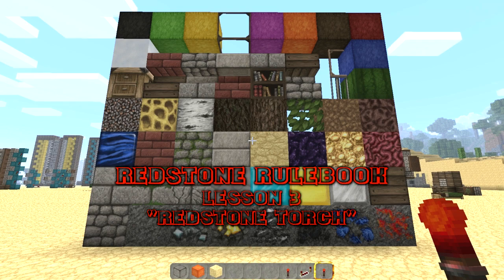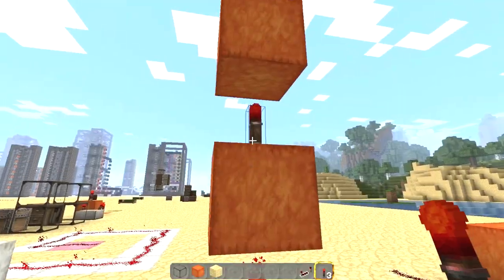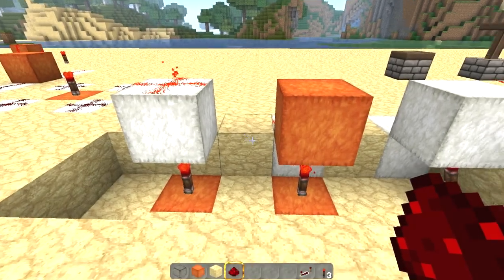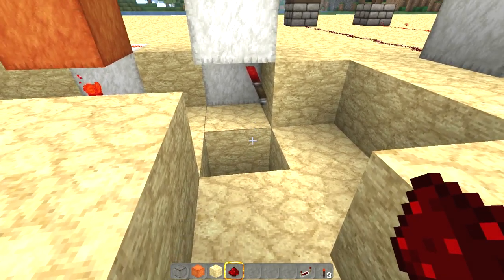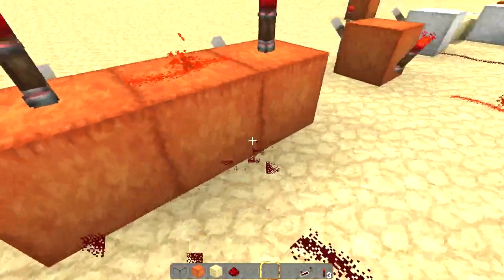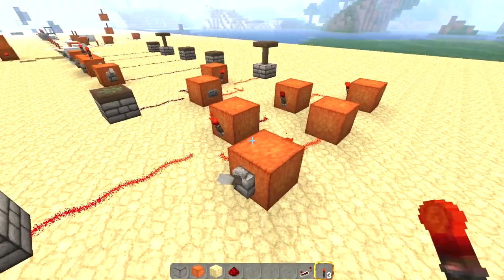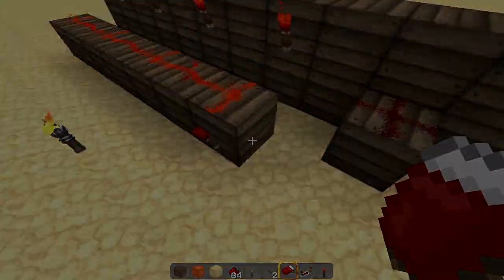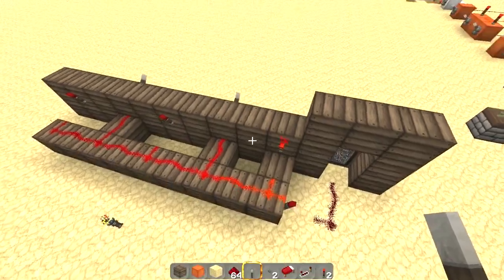Redstone Rulebook: Lesson 3 "Redstone Torch"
This weeks Lesson is on the redstone torch. It's a bit of a long episode this week but there is a lot to learn with the redstone torch. Hope you guys like this episode.

Youtube keeps messing up the quality of my vids. They are either too bright or too dark.

Texture Pack: Ovo's Rustic.